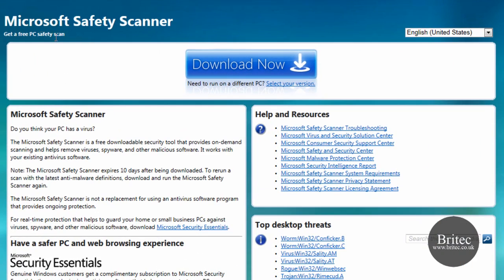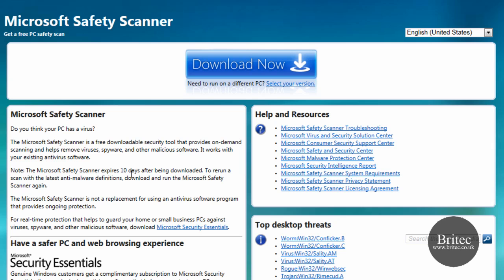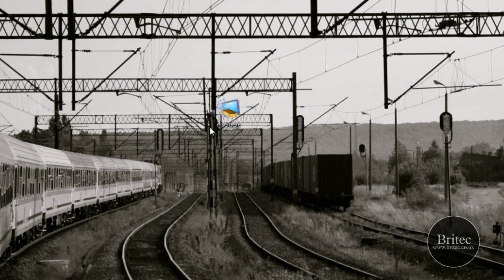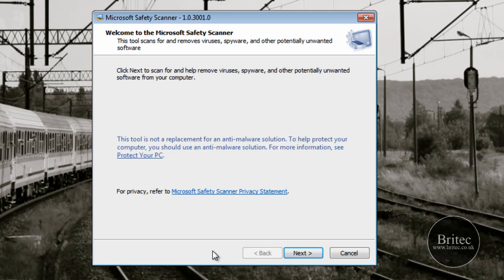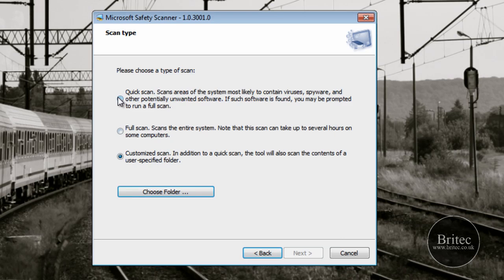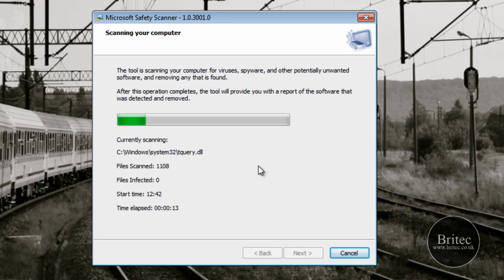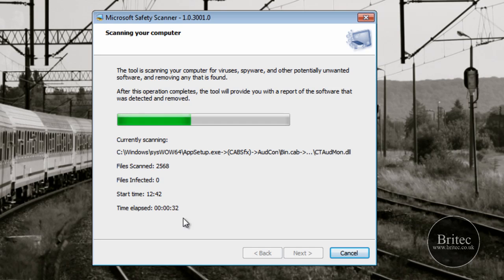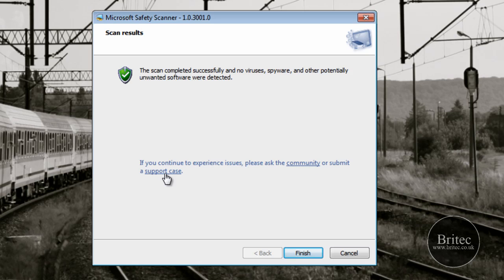Microsoft Safety Scanner, Free On-Demand Virus Scanner by Britec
Microsoft Safety Scanner, Free On-Demand Virus Scanner

Microsoft Safety Scanner

Do you think your PC has a virus?

The Microsoft Safety Scanner is a free downloadable security tool that provides on-demand scanning and helps remove viruses, spyware, and other malicious software. It works with your existing antivirus software.

Note: The Microsoft Safety Scanner expires 10 days after being downloaded. To rerun a scan with the latest anti-malware definitions, download and run the Microsoft Safety Scanner again.

The Microsoft Safety Scanner is not a replacement for using an antivirus software program that provides ongoing protection.

For real-time protection that helps to guard your home or small business PCs against viruses, spyware, and other malicious software, download Microsoft Security Essentials.